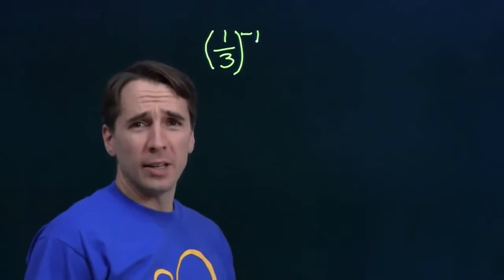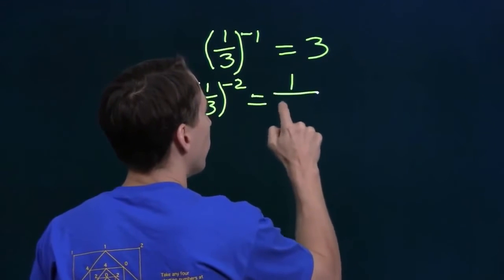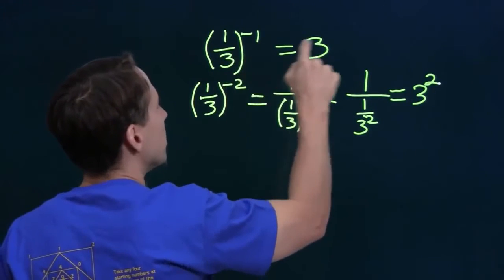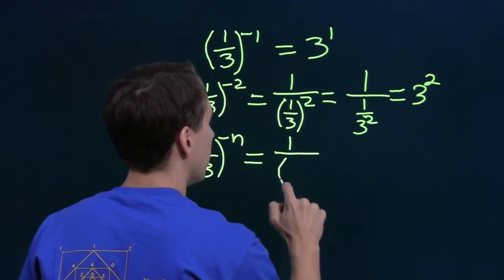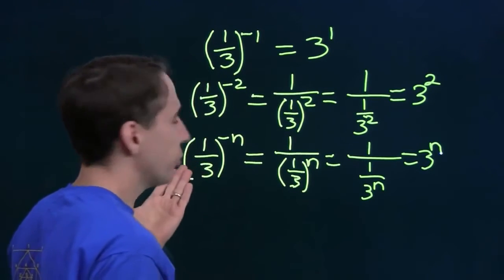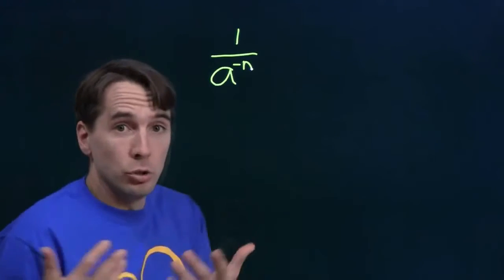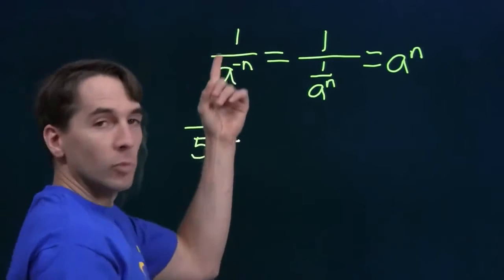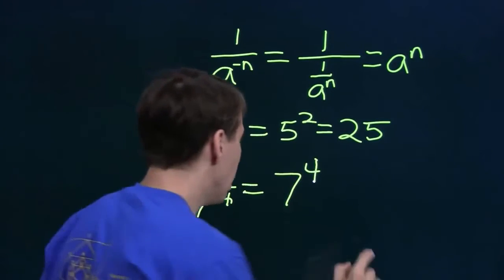8 Reciprocals and Negative Exponents